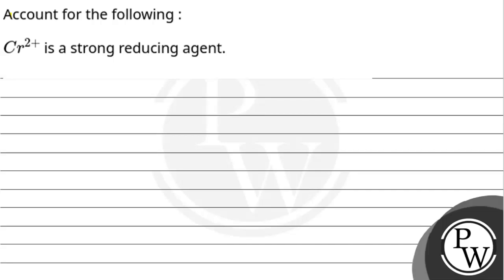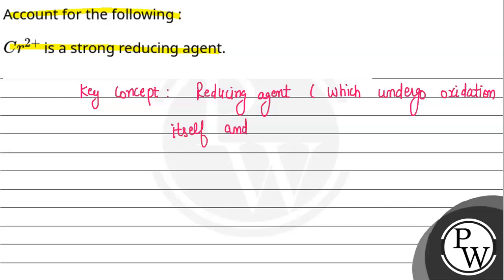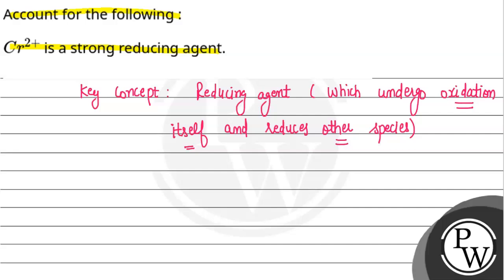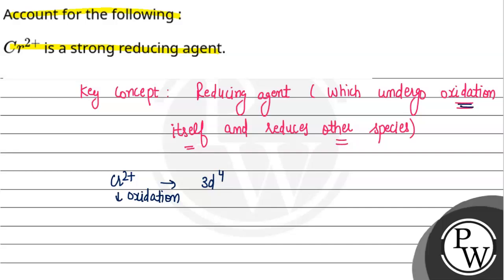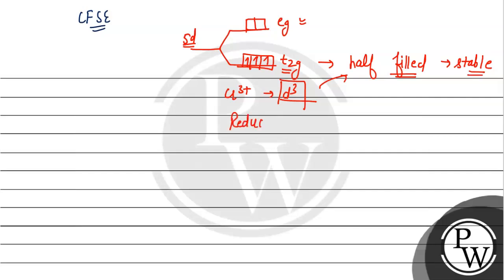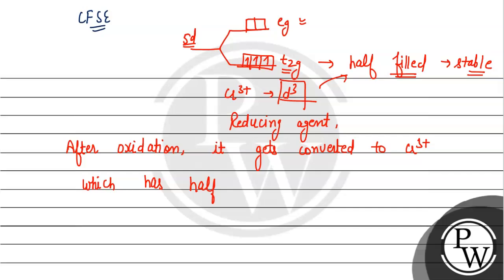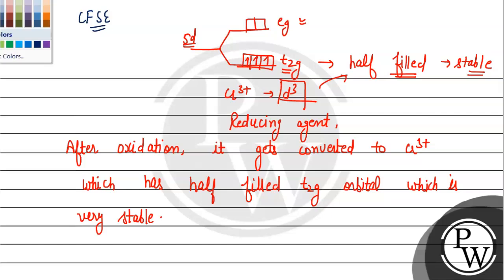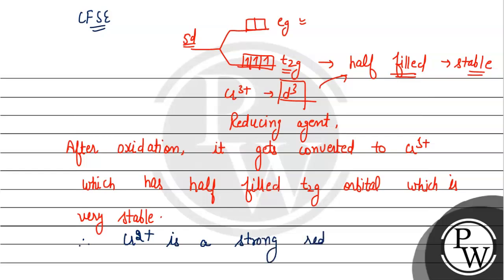Account for the following :\n\\(Cr ^{2+}\\) is a strong reducing agent.....